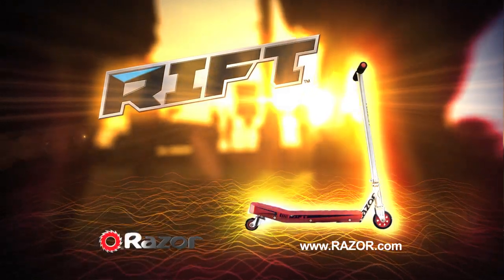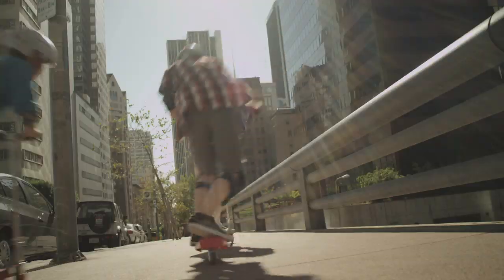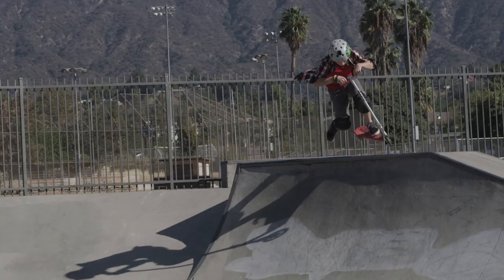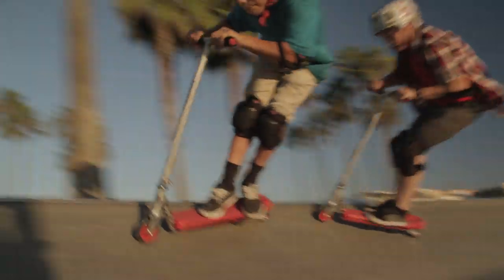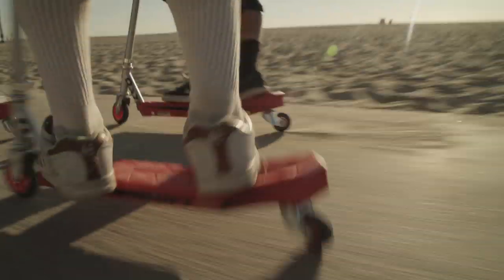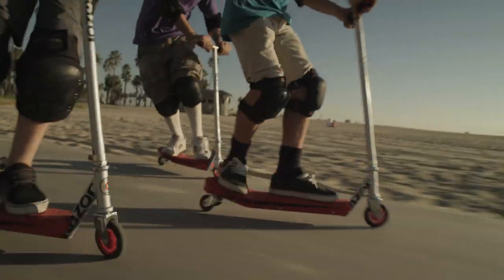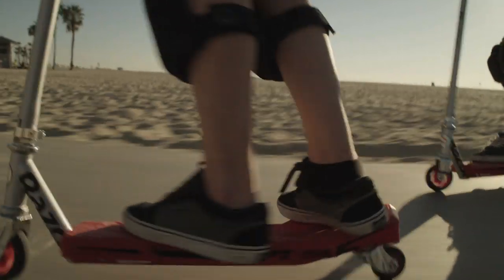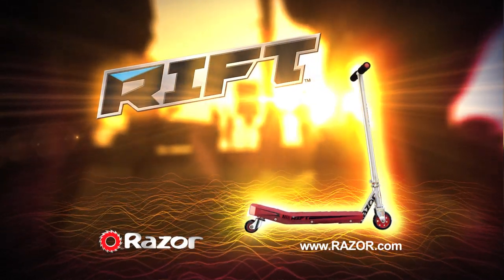Introducing the New Razor Rift Scooter!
The Rift is a fresh take on a two-wheel scooter, for an exciting new ride with side to side carving action. Ride like a scooter, carve through corners, or drift like a pro with the 360-degree rear inclined caster wheel. The bright red Traction Deck features intense texturing and contouring for non-slip grip.

Always wear appropriate safety equipment.  Exercise caution and common sense – do not assume you can easily do everything you may see on a video, because all trick or aggressive riding takes practice and involves increased risks.  Always check local laws regarding use of electric-powered products.